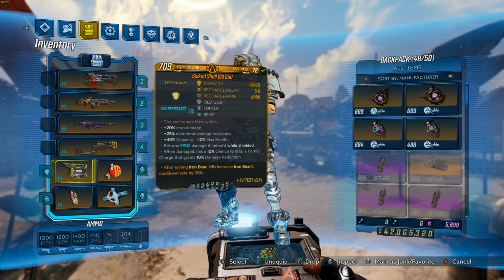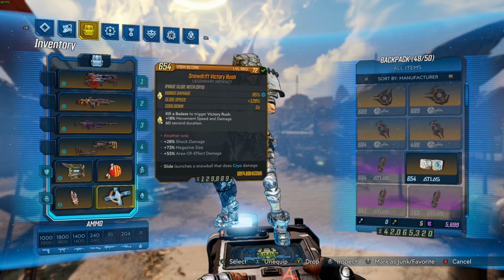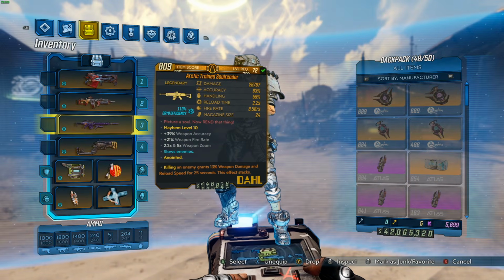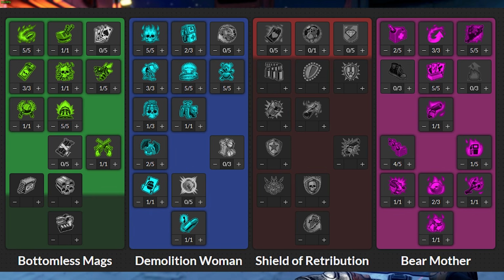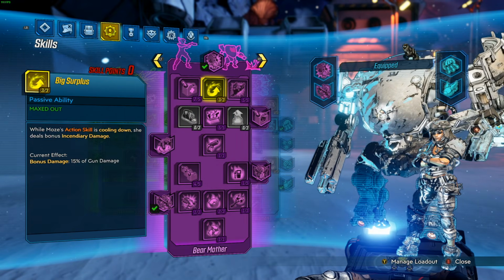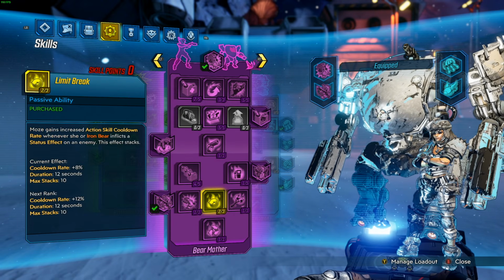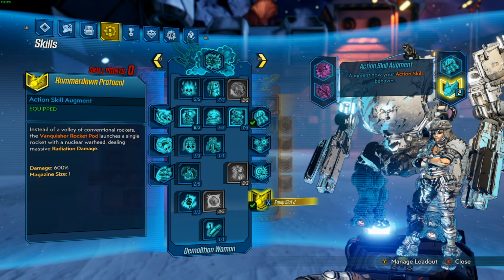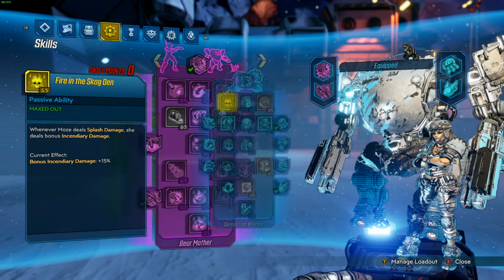FLARE BEAR MOZE BUILD (Cryo Explosions!) Borderlands 3 Moze Guide // Level 72 M11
Flare Bear Moze! This build puts out crazy damage while using some non-conventional items and gear. Genuinely so much fun!

Track: Clarx, Catas, Le Malls, CHENDA, Anikdote - Numb The Pain (feat. Shiah Maisel) [NCS10 Release]